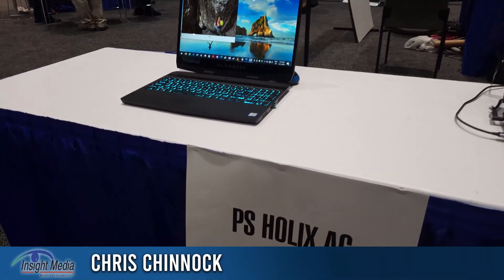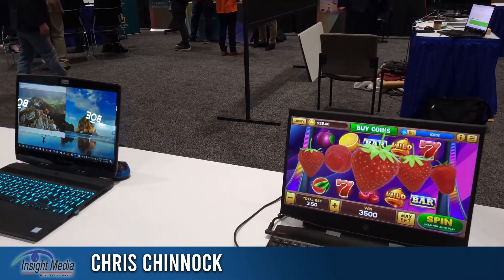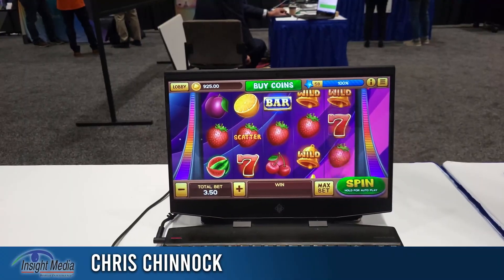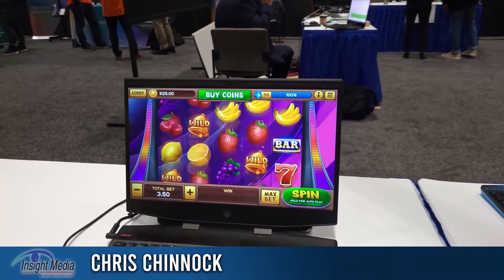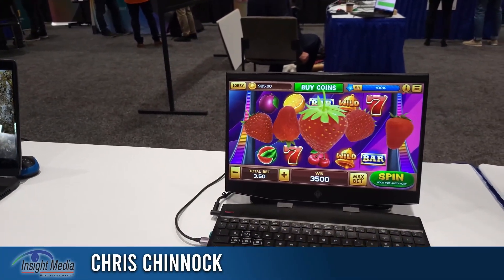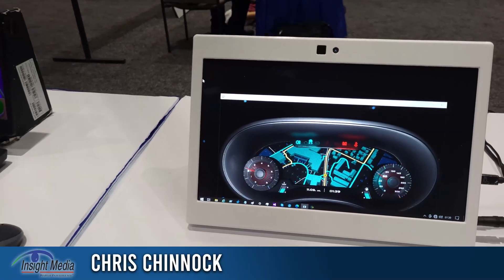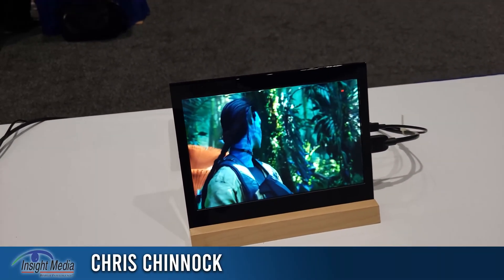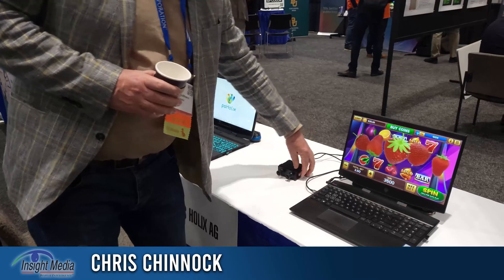DisplayWeek 2022 - psHolix shows Super-multiview Display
Next-Gen 3D developer psHolix was showing their super-multiview 3D display which they are targeting at the automotive market.